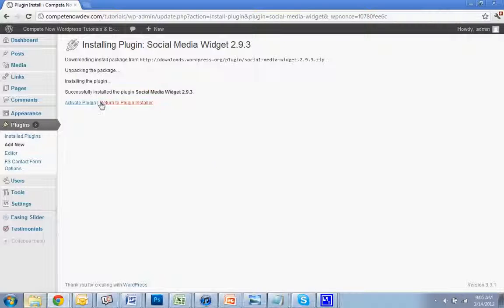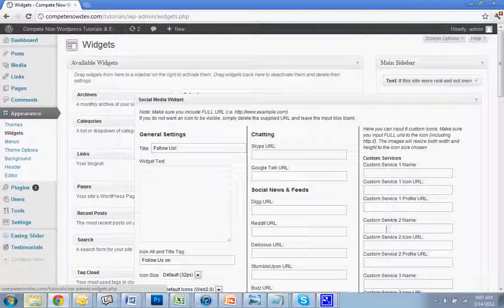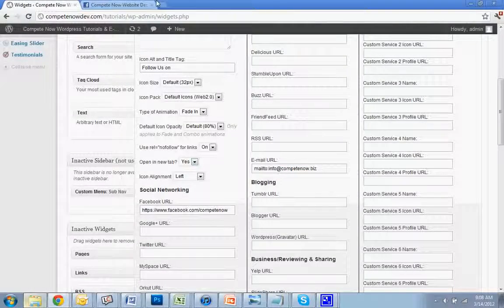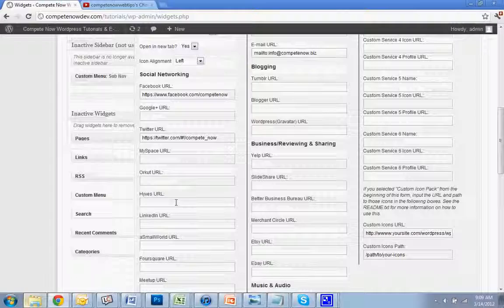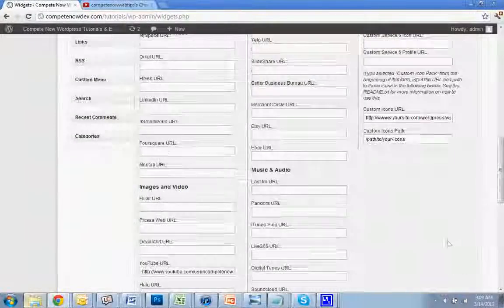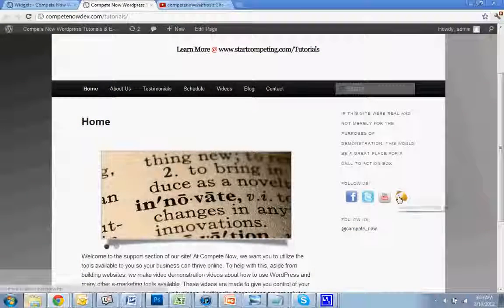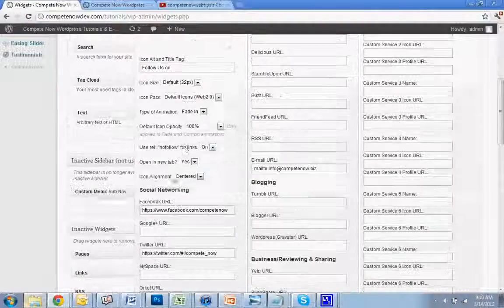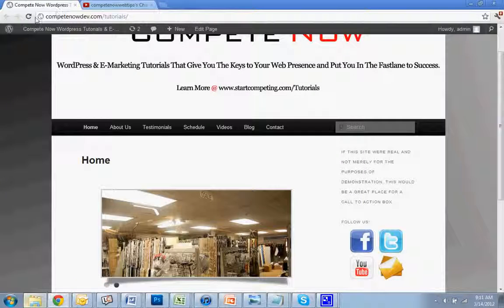Social Media Widget WordPress Tutorial Adding Social Links vimow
This video tell you how add Social Media Widget in WordPress wesite